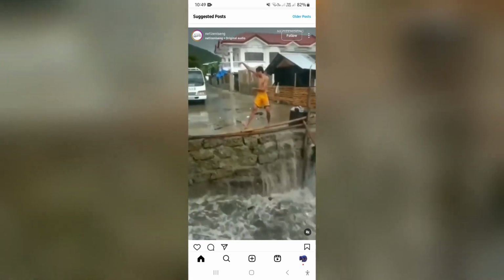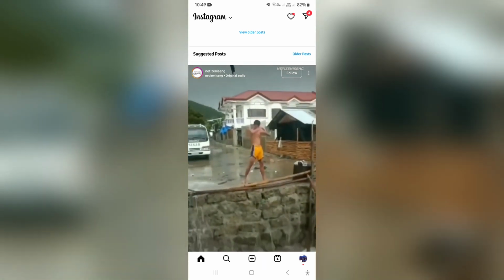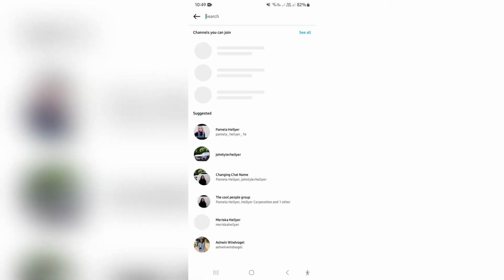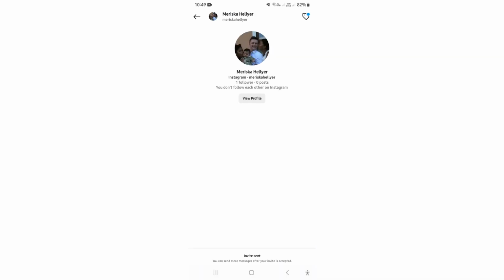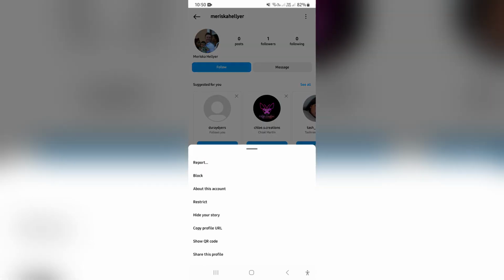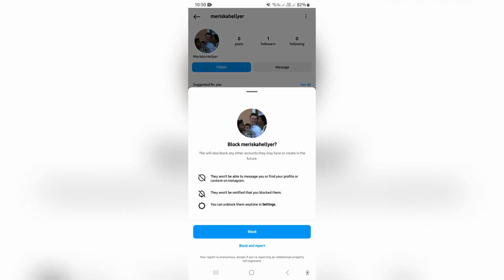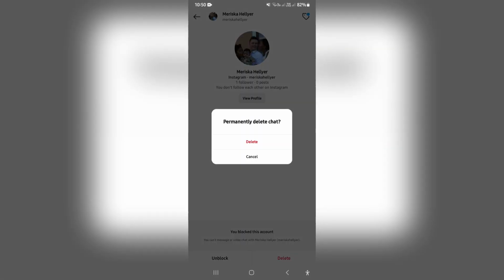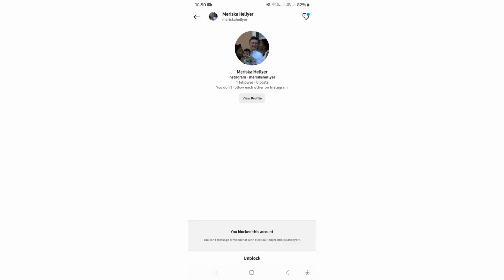How to Delete Invite Message on Instagram | Instagram Tips and Tricks 2026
In this video 'How to Delete Invite Message on Instagram | Instagram Tips and Tricks', we will walk you through the process of removing invite messages on Instagram. Invite messages can clutter your inbox and may no longer be relevant or necessary. By learning how to delete these messages, you can keep your Instagram inbox organized and free from unnecessary clutter. Our Instagram tips and tricks will show you the simple steps to efficiently manage your messages and maintain a clean inbox.

Timestamps

Intro – 00:00 – 00:08
Deleting Invite Message on Instagram – 00:09 – 01:22